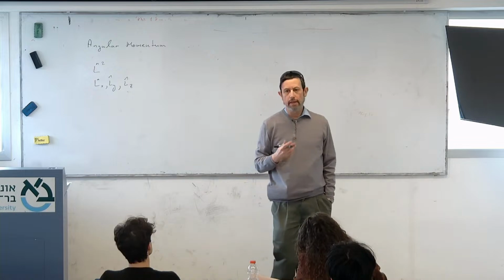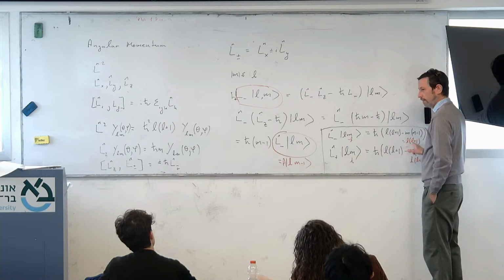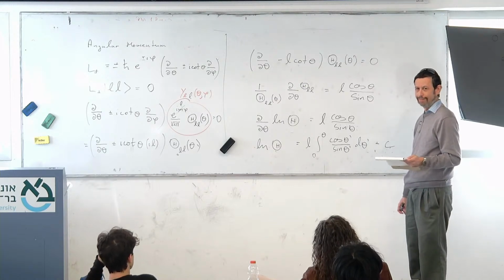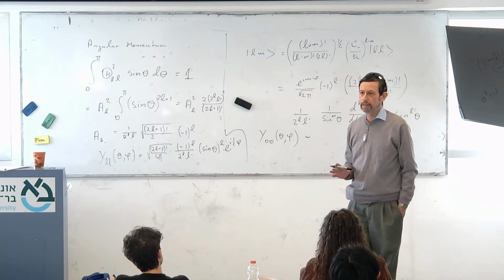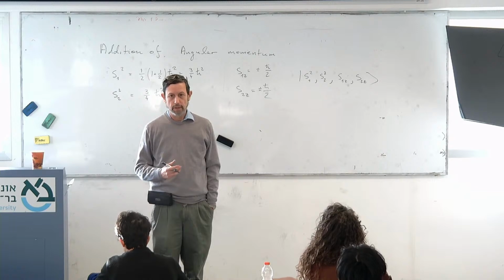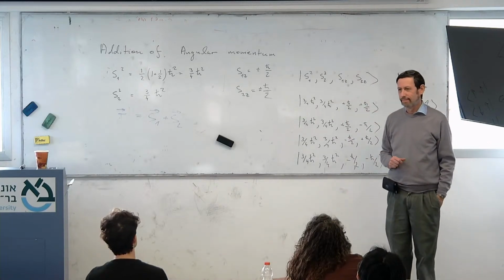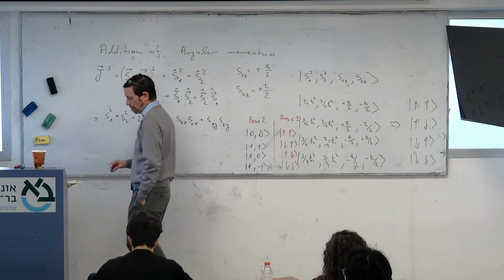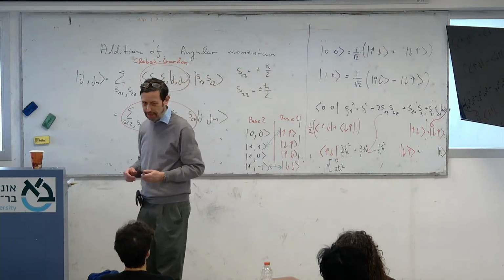תורת הקוונטים 1 -הרצאה 12